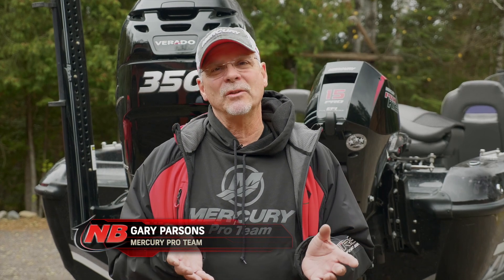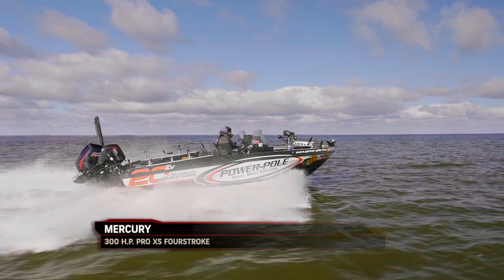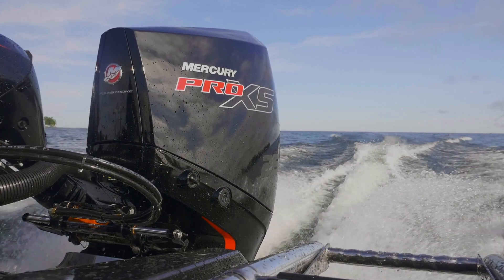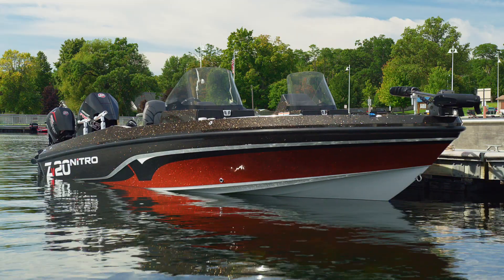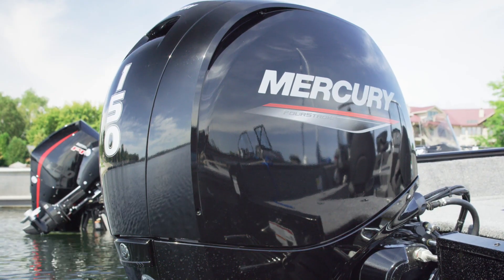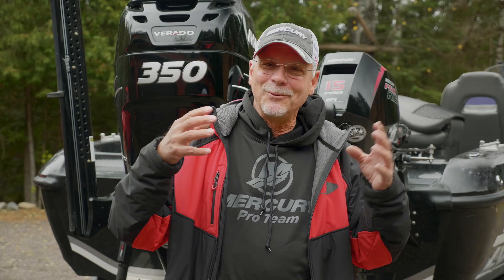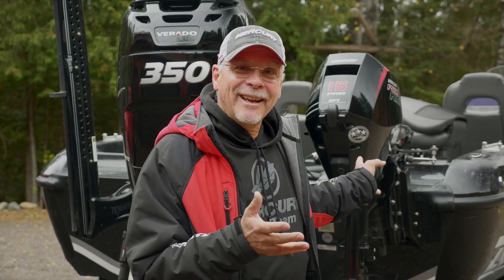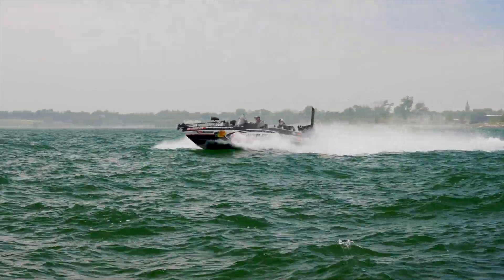Why Mercury Boat Motors ?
Gary Parsons explains why Mercury Motors are the best for your fishing boat